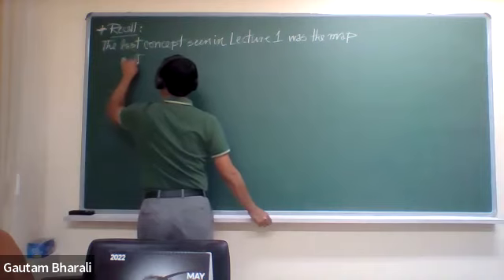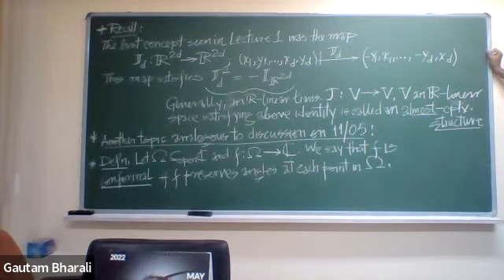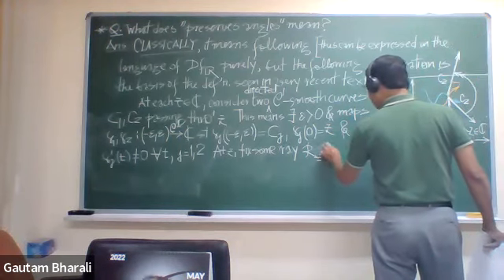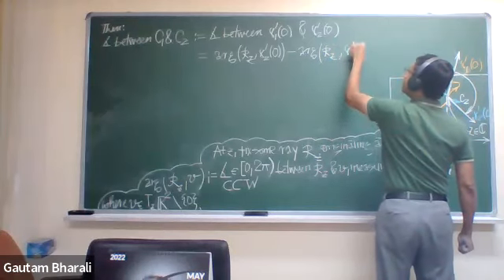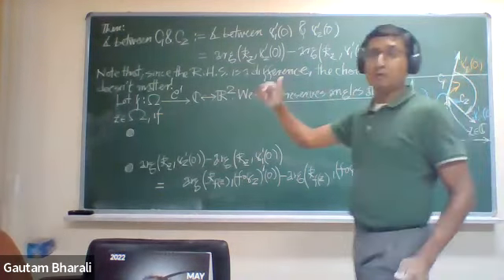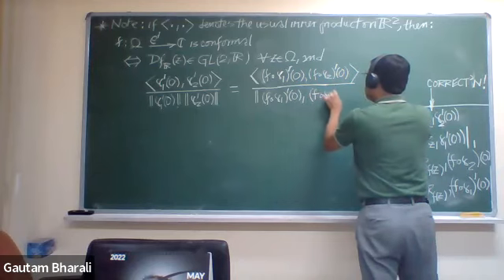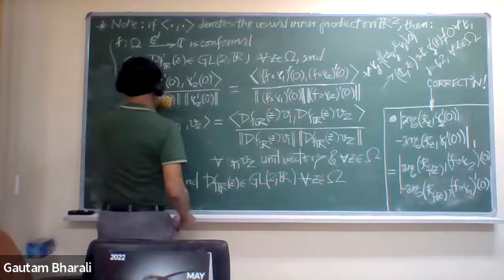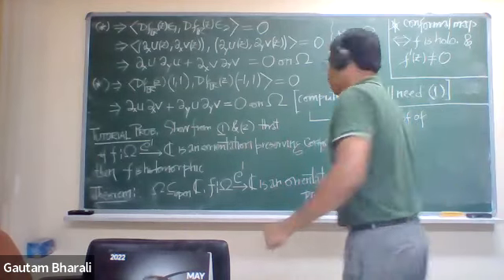Lecture 2: 13 -May- 2022: Prof. Goutam Bharali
353-AIS - Advanced Linear Algebra (2022) Lecture 2: 13 -May- 2022: Prof. Goutam Bharali